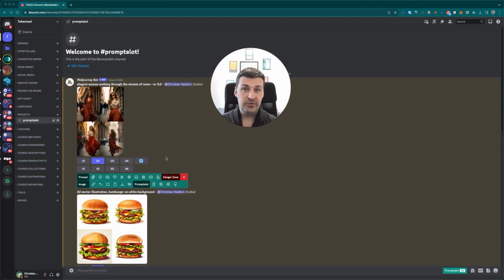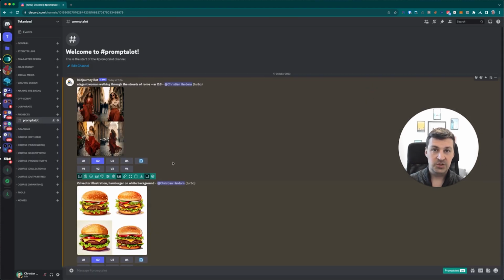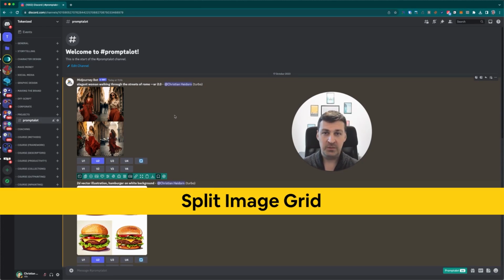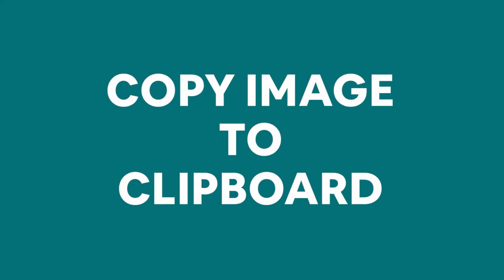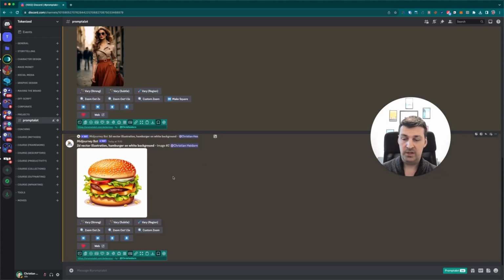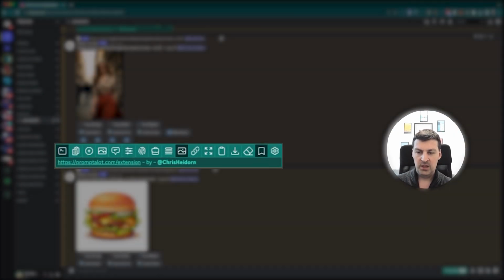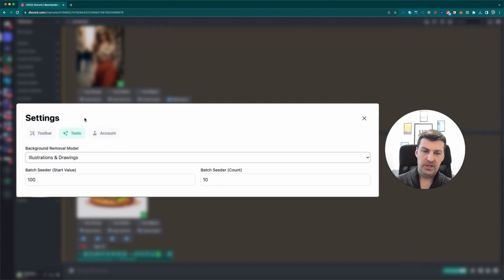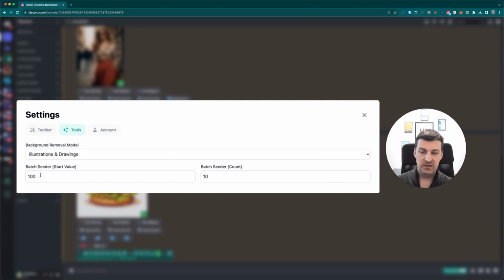UNLIMITED Background Removals & More for PRO Users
It's time for another big update on Promptalot.

About a month ago I introduced you to the new Promptalot PRO plan.

The most critical improvement at the time as the ability to finally choose from more compact layout styles.

But I've been busy over the past few weeks and I've added a ton of new features that many of you will find very useful.

Not only has the toolbar become even more customizable than before, it now also comes with 4 additional buttons to help smoothen your workflow.

Promptalot PRO users can now split any given image grid in Midjourney and immediately download it as a bundled ZIP file.

You can also copy entire images straight to your clipboard, allowing you to bypass the annoying step of having to open it up in a new tab first.

The most powerful new feature is the new background removal button.

While it may not be the best one on the market, it's definitely the best value for money since it comes with UNLIMITED background removals.

And finally, for those of you who like to iterate their prompts through a sequence of seeds in search for the very best image, I've now introduced a batch seeder as well.

This is only the beginning and I plan on expanding the Promptalot universe step by step.

⏰ Timestamps ⏰
00:00 Promptalot Update
00:20 Fully Customizable Toolbar
04:29 Split Image Grid
08:10 Copy Image to Clipboard
11:19 Remove Background
16:26 Batch Seeder
21:17 What's Next